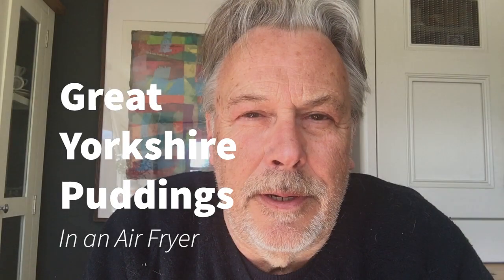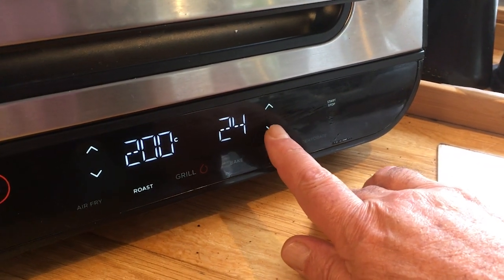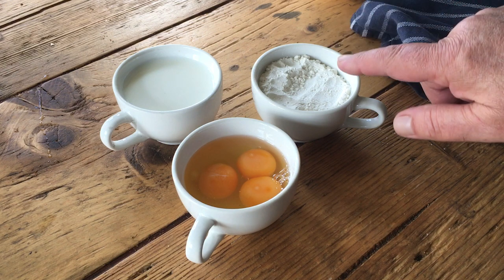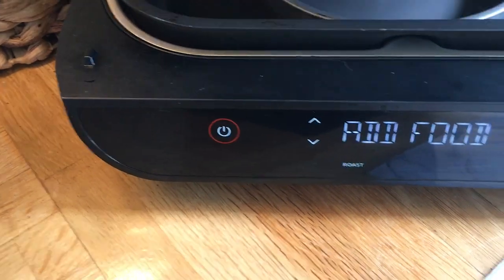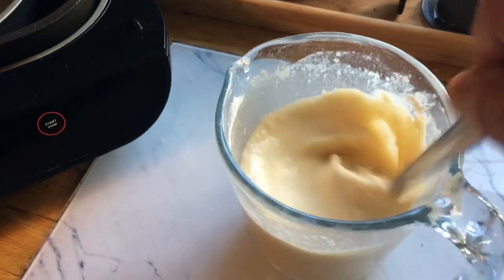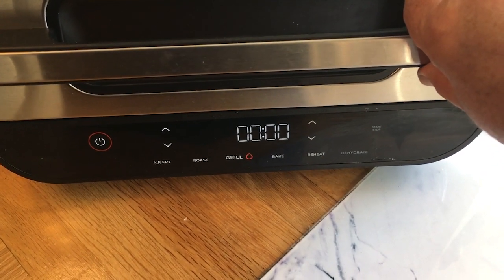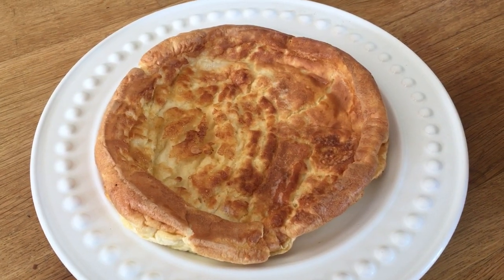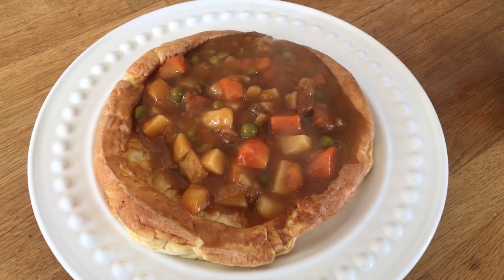Yorkshire Puddings in a Ninja Air Fryer Health Grill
How to cook the perfect Yorkshire Pudding in a Ninja Air Fryer Health Grill